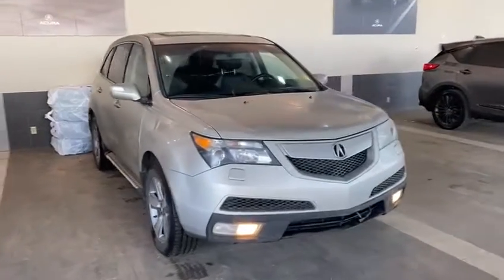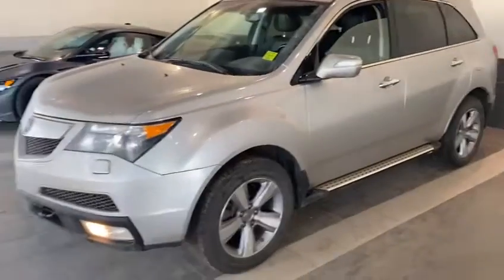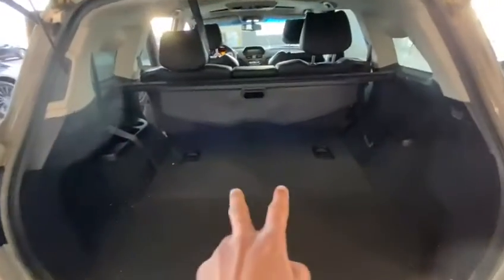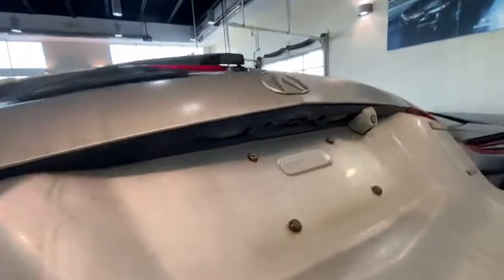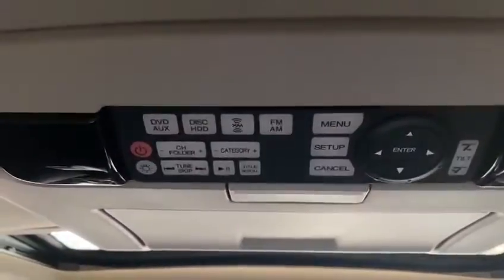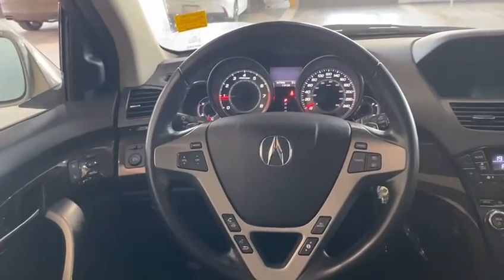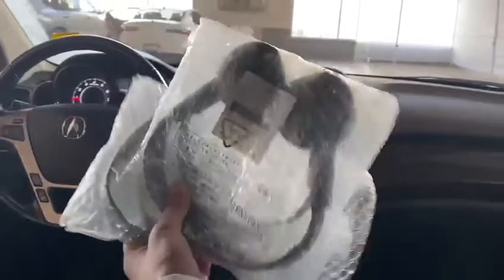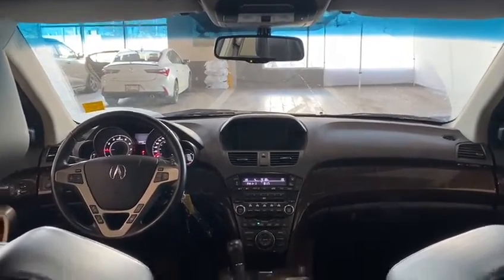2012 Acura MDX || Southview Acura